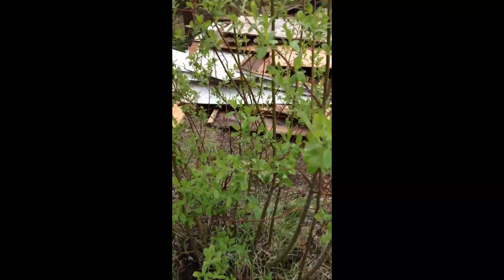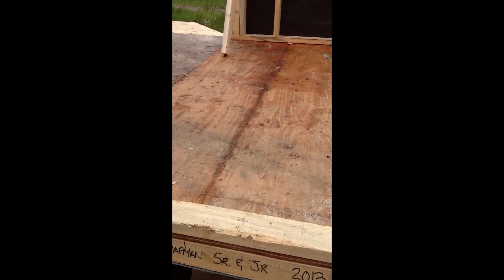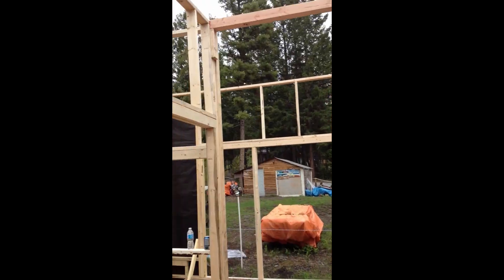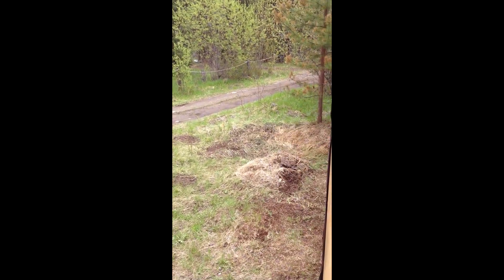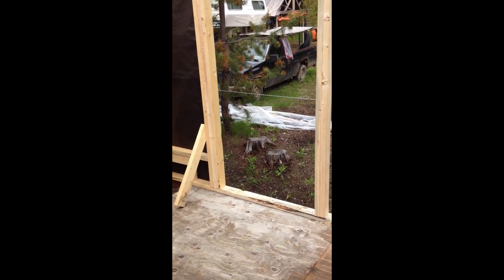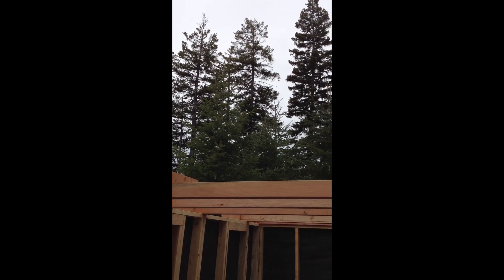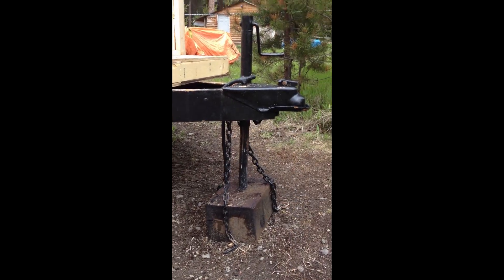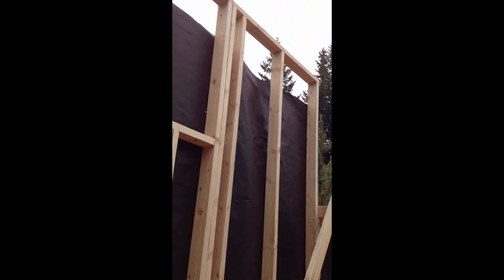TRANSFORMER TINY HOUSE ON WHEELS Ep2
Recovered video footage of my tiny house build from 2013. I designed blueprints on 3D Sketchup. My dad and I built it in 6 months. This tiny house on wheels has a lot of groundbreaking design ideas that were ahead of the times. It's a modular tiny house with 2 trailers, 2 lofts, 2 staircases, 3 bedrooms, 4pce bath with soaker tub, 11'9" ceilings, 2 entrances totals 594sq ft. and 2 electrical systems. This was the first tiny house with a slide out. Large Master bedroom with large closet. For heat there are 2 RV furnaces and a large wood stove. Large galley kitchen. 30 windows, Solar panels, batteries, charge controller and inverter. Eventually a 3rd trailer is added to the build. This thing is bigger than most condo's.
This is one of the worlds largest, best designed off grid tiny houses on wheels ever. We're talking the ultimate in tiny house living.
I hope you enjoyed my tiny house tour?